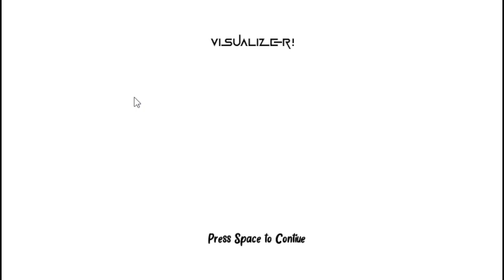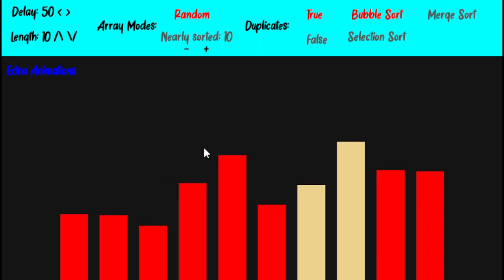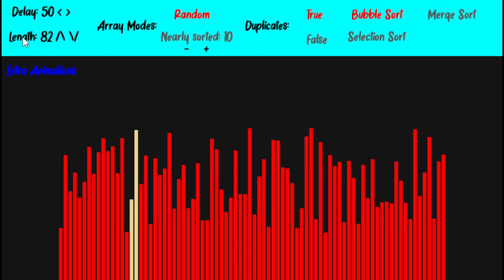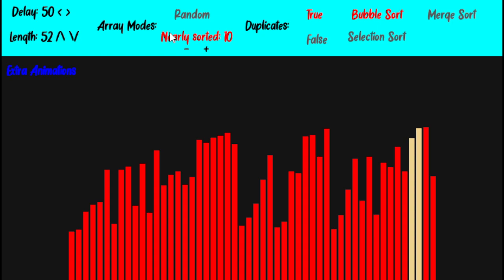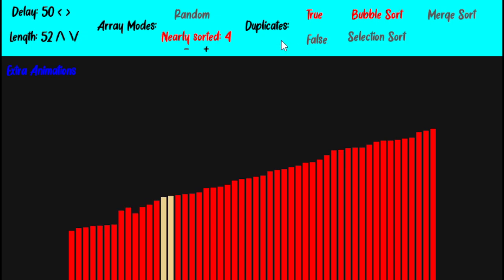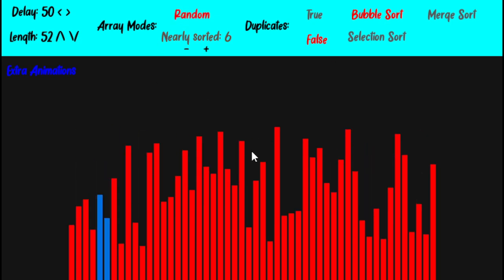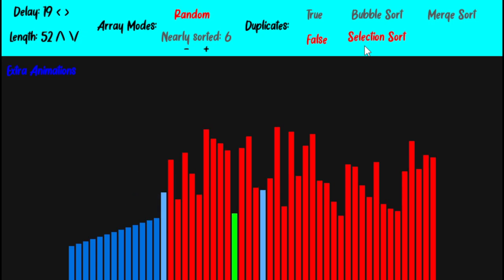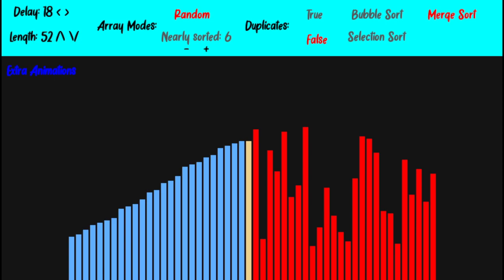Sorting Visualizer in PyGame. CS50 Final Project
My CS50X Final Project